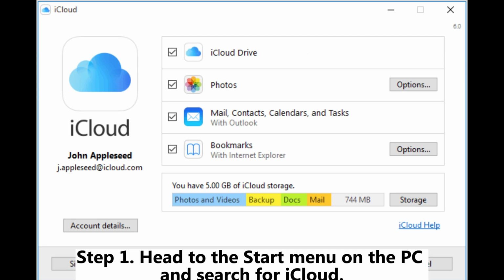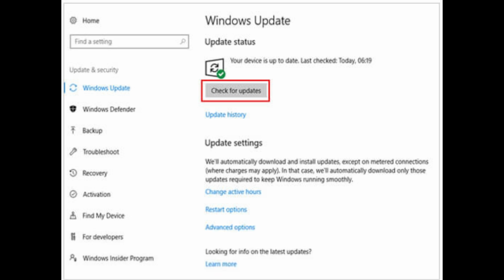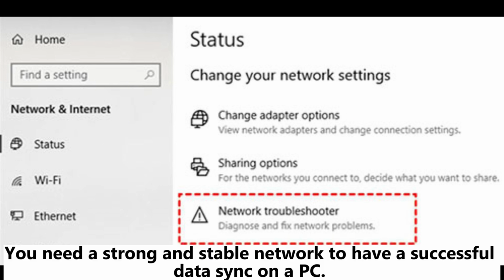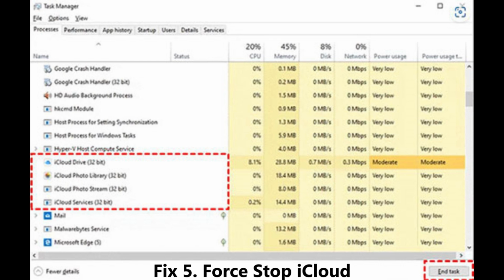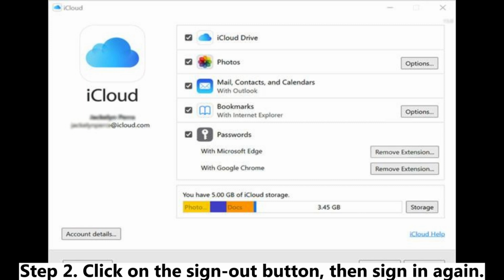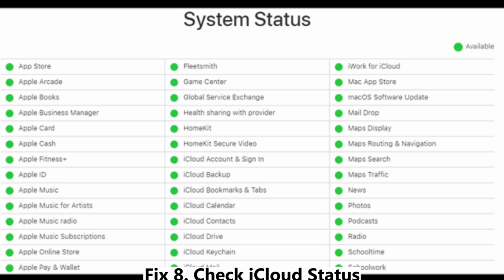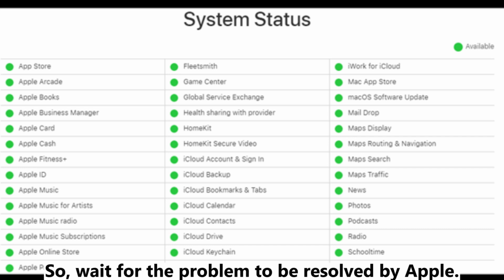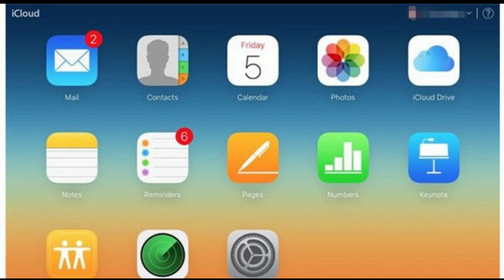How to Fix iCloud Drive Not Syncing on Windows PC? [Solved]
If your iCloud Drive is not syncing on your Windows PC, and you are not sure how to fix it, you've come to the right place. We have 9 solutions for you.

00:00 Start
00:12 Fix 1. Enable iCloud Drive
00:28 Fix 2. Update Windows version
00:47 Fix 3. Update iCloud Drive
01:03 Fix 4. Check your WiFi
01:29 Fix 5. Force Stop iCloud
01:44 Fix 6. Sign out and in of Your iCloud
02:04 Fix 7. Re-install iCloud
02:26 Fix 8. Check iCloud Status
02:53 Fix 9. Use the Microsoft Store version